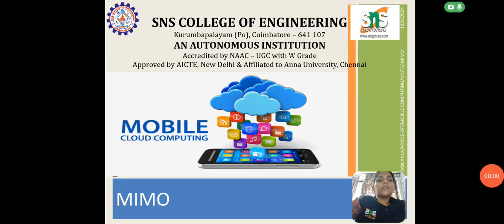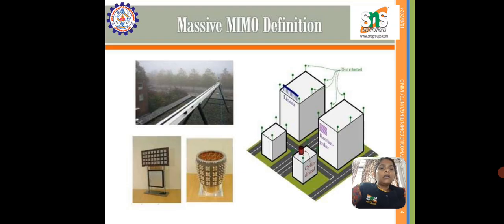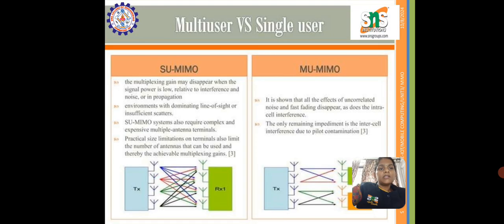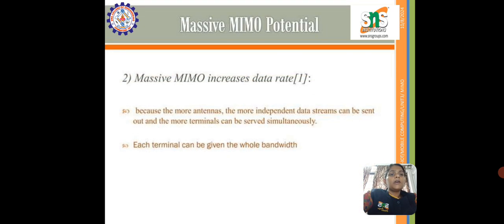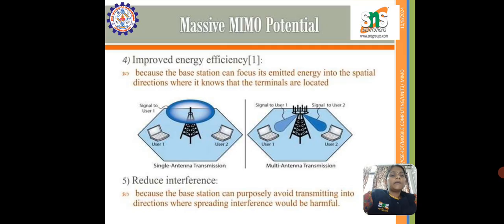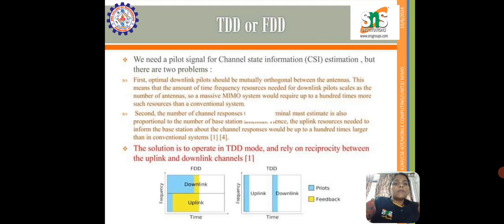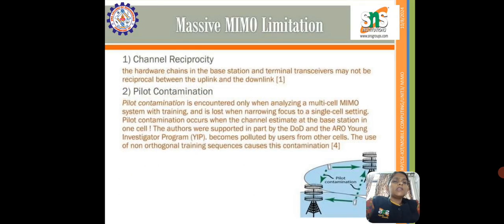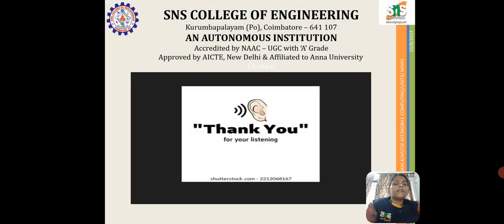MIMO | RANJANI K | SNS INSTITUTIONS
A Multiple-Input Multiple-Output (MIMO) system is a wireless technology that uses multiple antennas at both the transmitter and receiver to improve data transfer. MIMO systems use a radio-wave phenomenon called multipath to their advantage, where transmitted signals bounce off objects and reach the receiver at different times and angles. The 3rd Generation Partnership Project (3GPP) added MIMO with Release 8 of the Mobile Broadband Standard. MIMO technology is used for Wi-Fi networks and cellular fourth-generation (4G) Long-Term Evolution (LTE) and fifth-generation (5G) technology in a wide range of markets, including law enforcement, broadcast TV production and government. It also can be used in wireless local area networks (WLANs) and is supported by all wireless products with 802.11n.